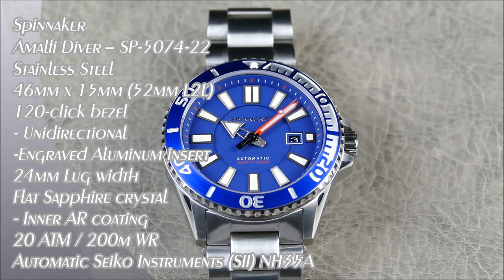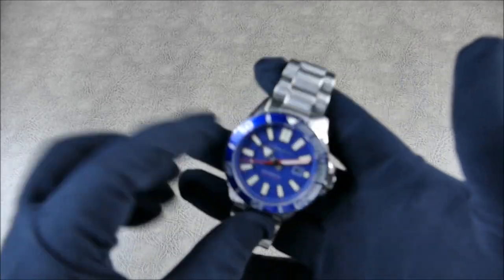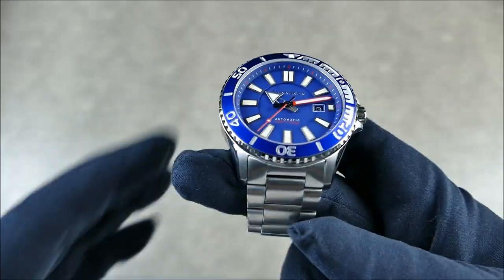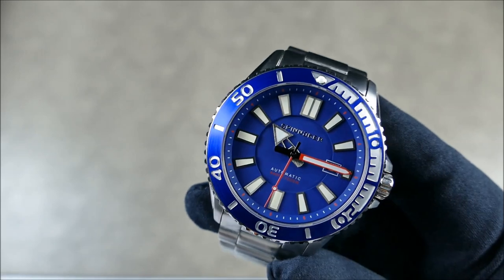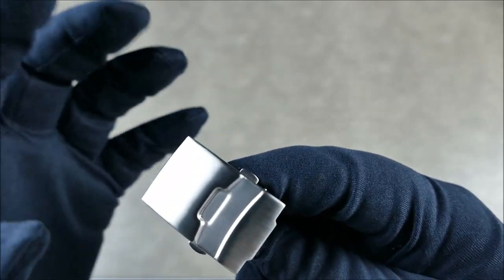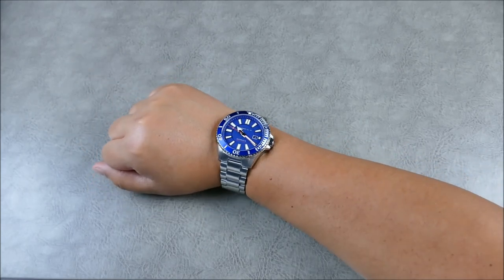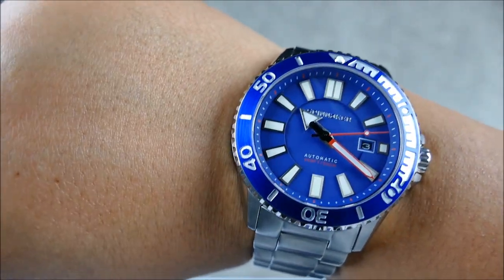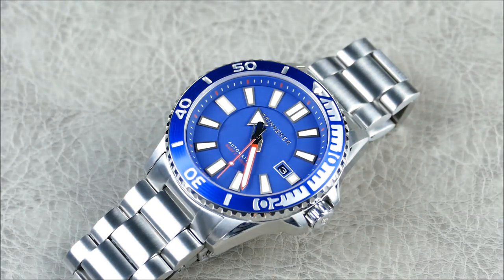On the Wrist, from off the Cuff: Spinnaker – Amalfi Diver, You like 'em Big do you?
On this episode we checkout another recent release from Spinnaker in their Amalfi Diver, clean and handsome styling cues applied to a larger scale timepiece that shout fun and functional tool watch.  This one's a bit outside of my typical preferred size range but its still got a lot to offer for those of you who are into divers of this scale.